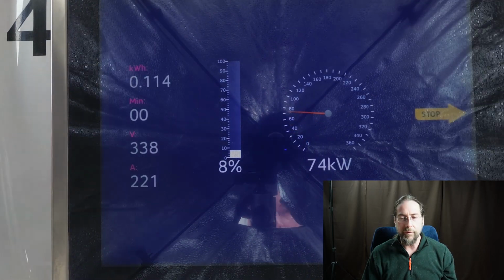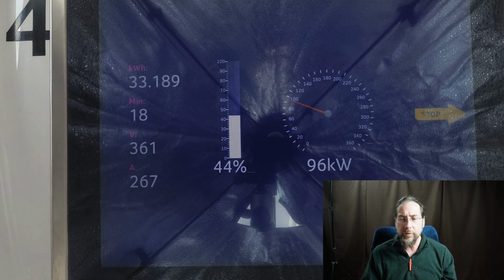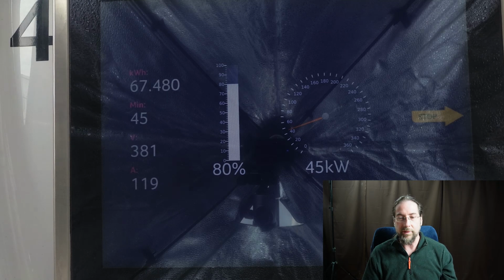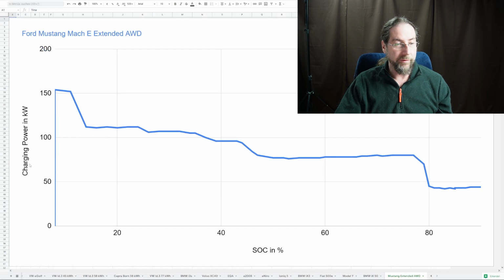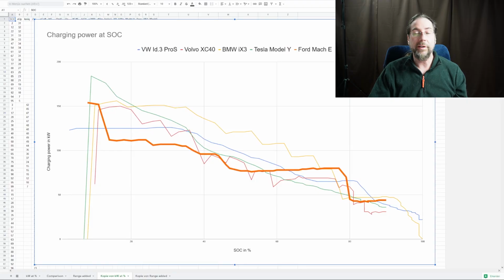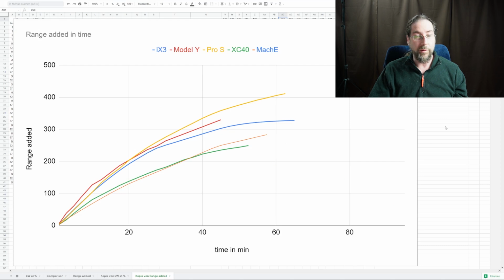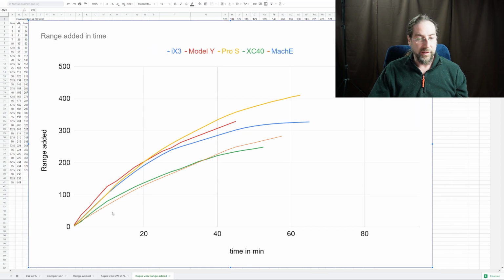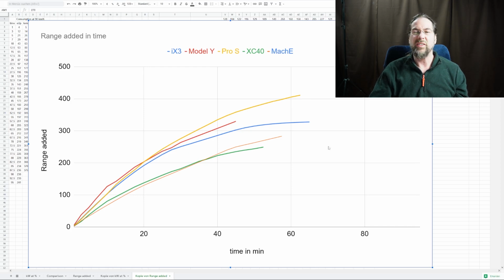Ford Mustang Mach E Extended Range charging at Ionity 8-90% analyzed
Take care